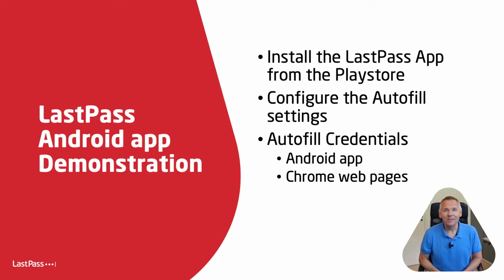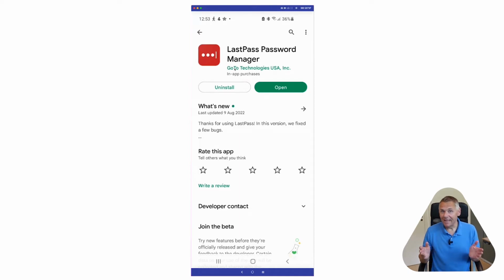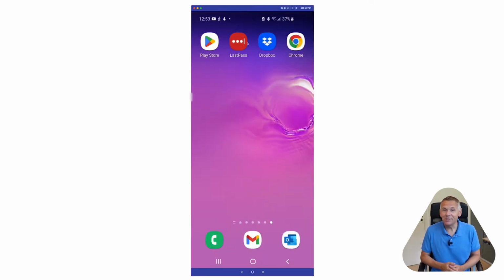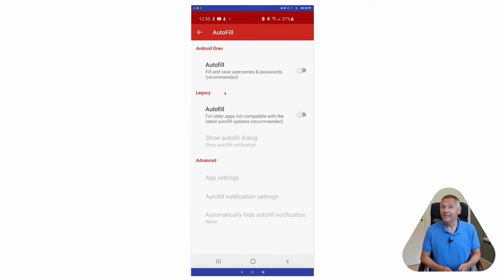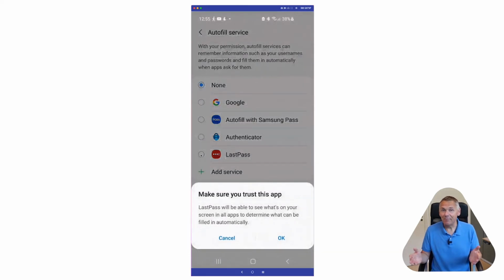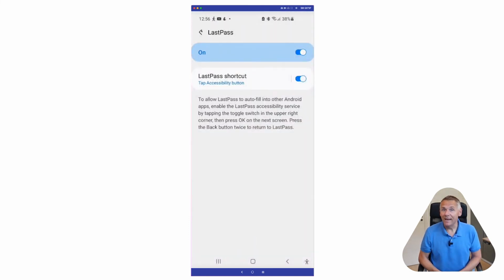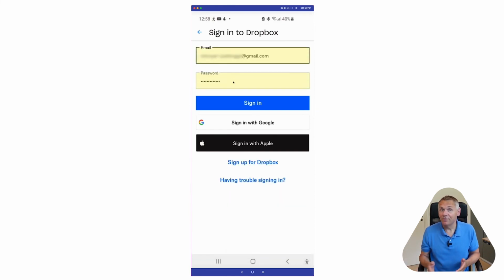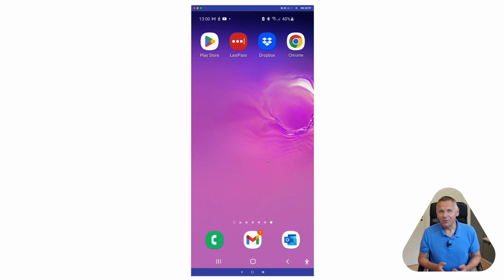11 Android app Configuration and Usage, v1